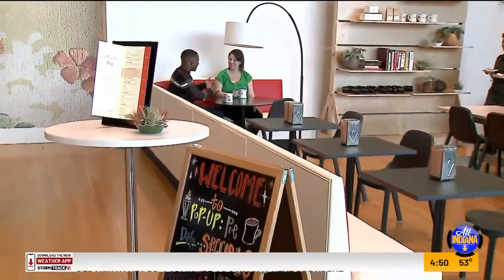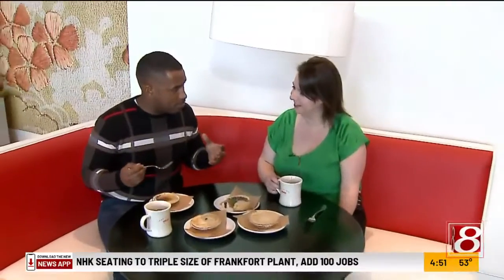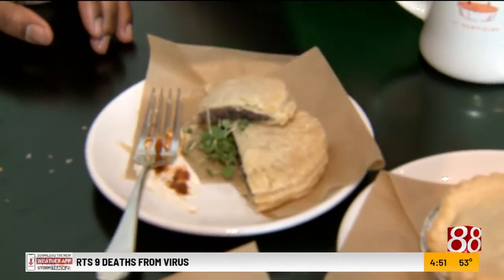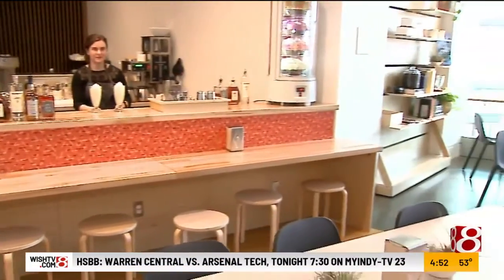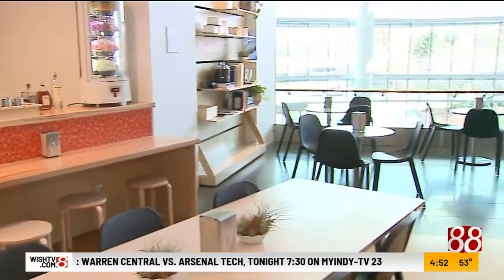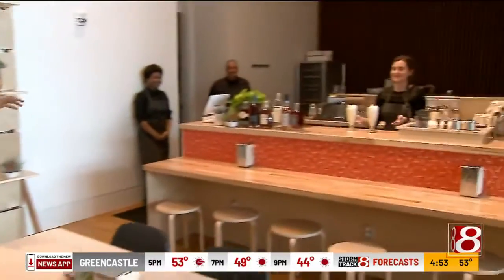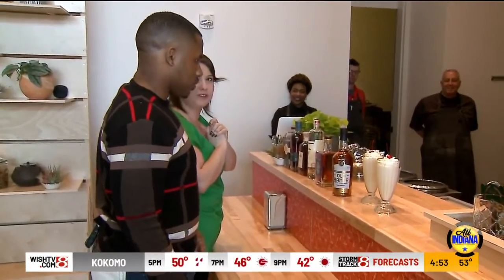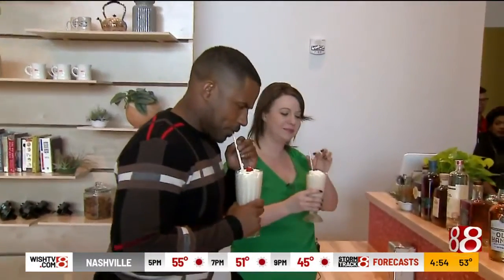Newfields art museum invites Hoosiers to Pop Up: Pie exhibit in Indianapolis